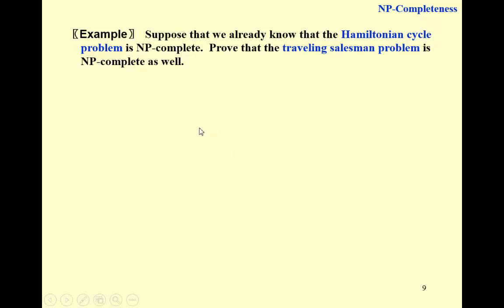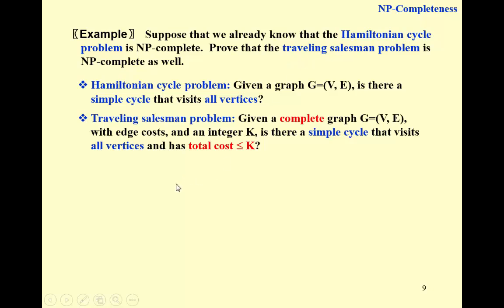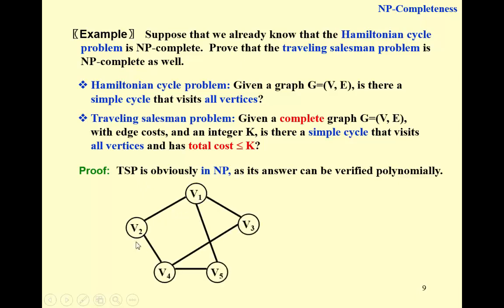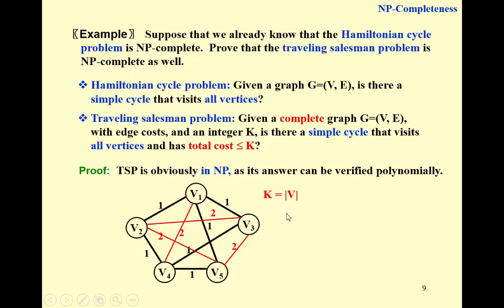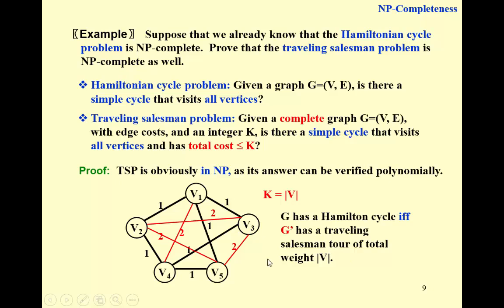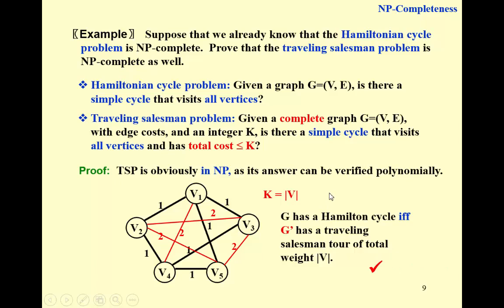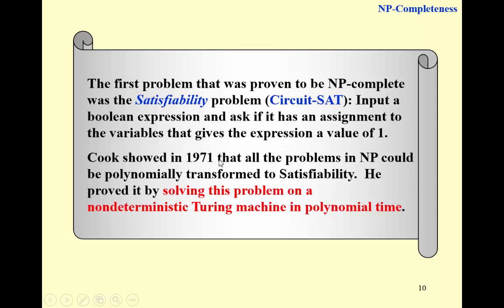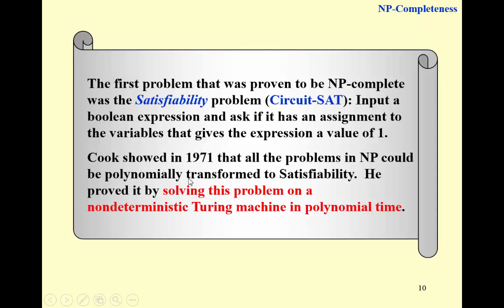34 NP-Completeness (HCP to TSP)